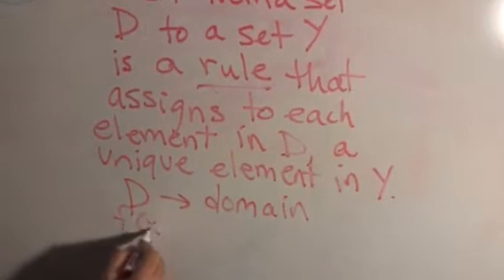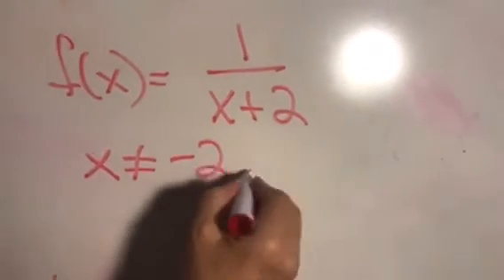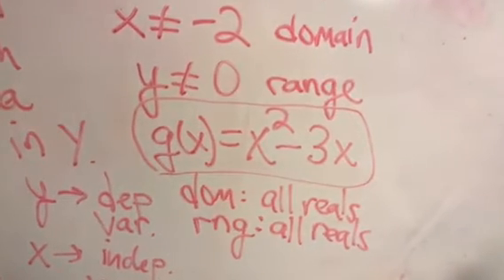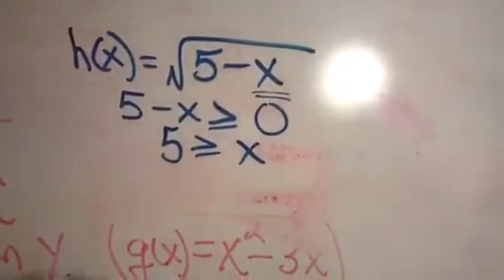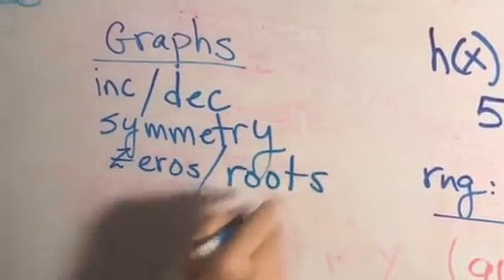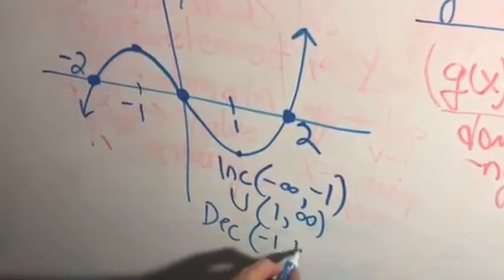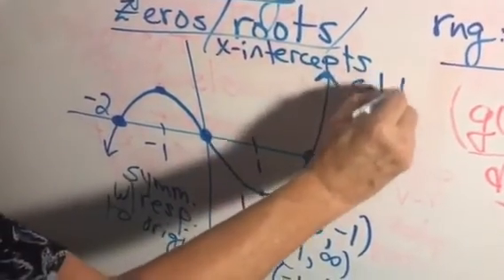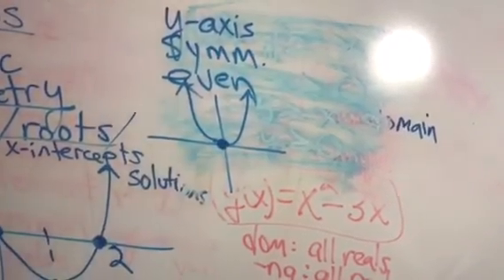Functions and graphs Mills Math 120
Precalculus review